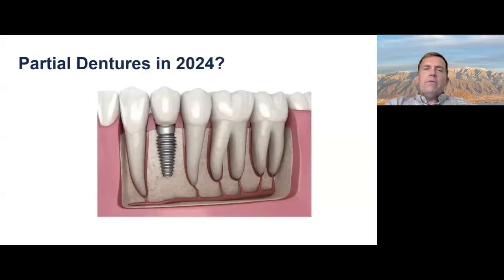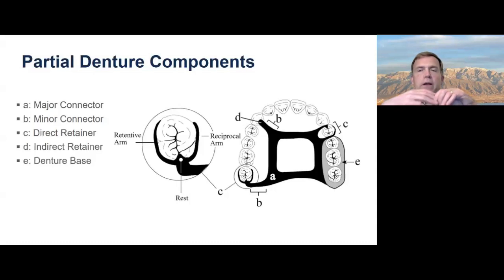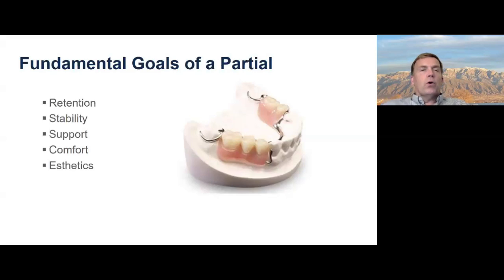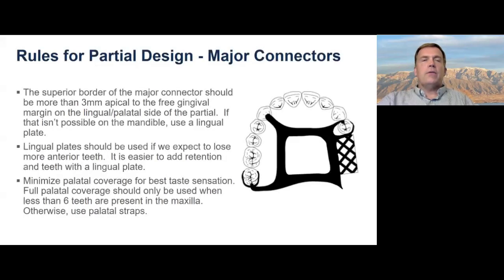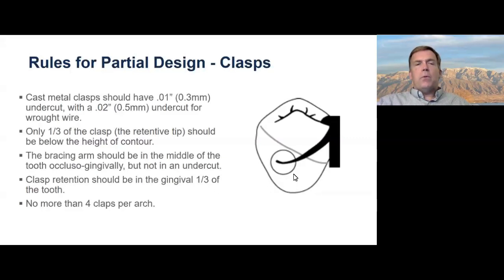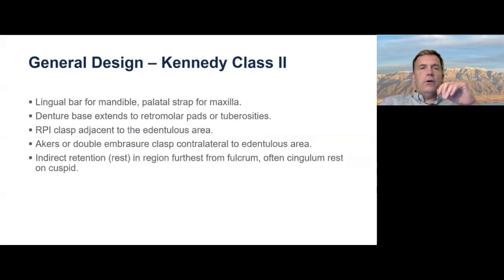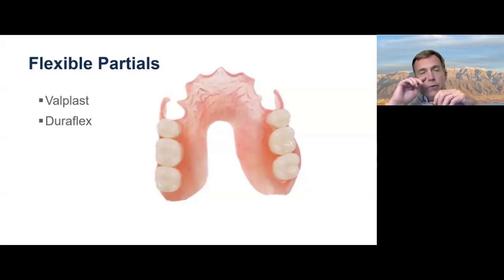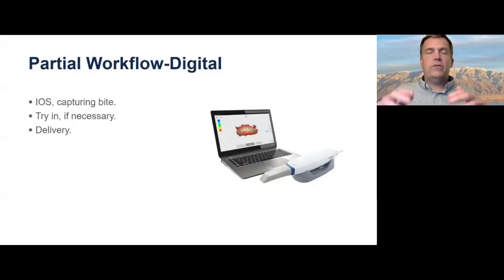Part 2: Analog vs. Digital Removable Workflows in Your Practice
COURSE DESCRIPTION
This two-part series will review foundational concepts for both partials and dentures and will cover analog and digital workflows for both removable products. These courses will also review indications for different materials.

PART ONE
Dentures – Fundamental concepts and analog vs. digital workflows

PART TWO
Partials – Review of theory, analog and digital workflows, materials and indications

LEARNING OBJECTIVES
At the end of this course, attendees should be able to:
■ Analyze articulation and occlusion for denture patients
■ Understand partial design and material indications
■ Transition from analog to digital workflows for removable restorations